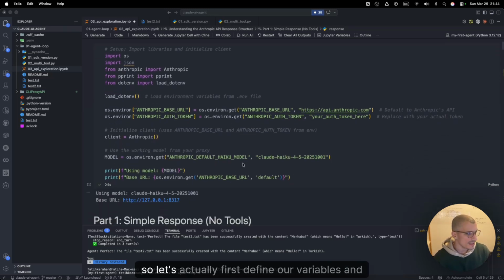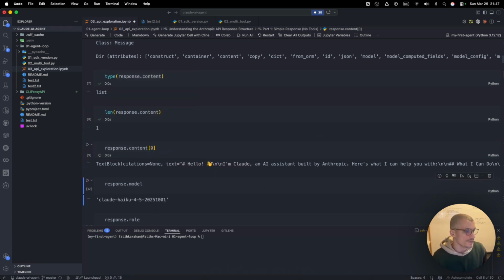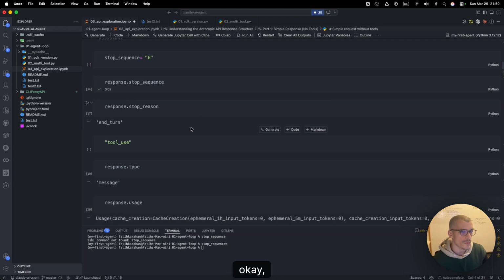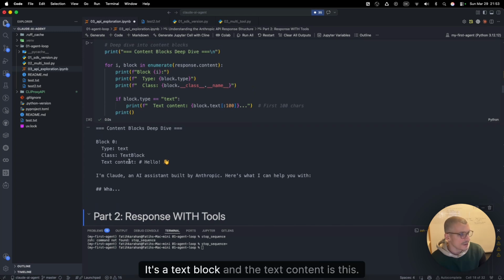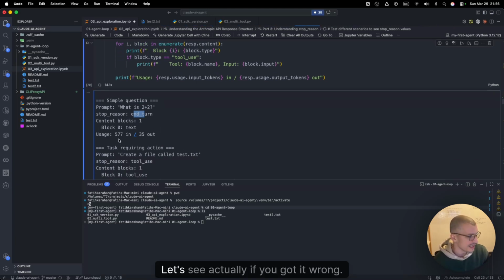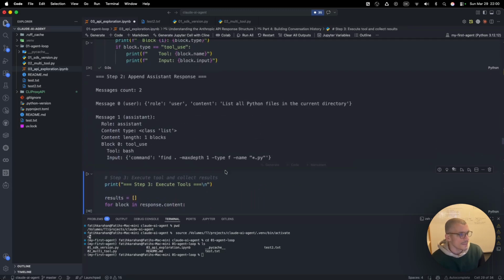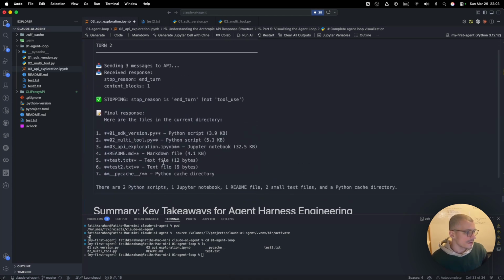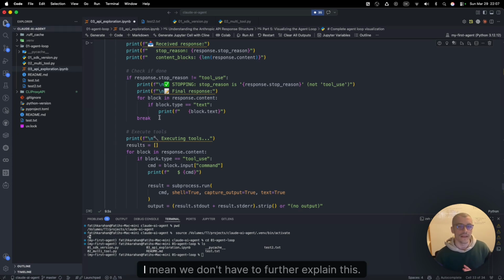Inside the Anthropic API: What AI Agents Actually Return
Deep dive into the Anthropic API response structure—what actually comes back when you build an AI agent?
We explore:
- Response object anatomy (stop_reason, content blocks, usage)
- Text vs tool_use content blocks
- All 6 stop_reason values explained
- Building conversation history step-by-step
- Visualizing complete agent loop turns